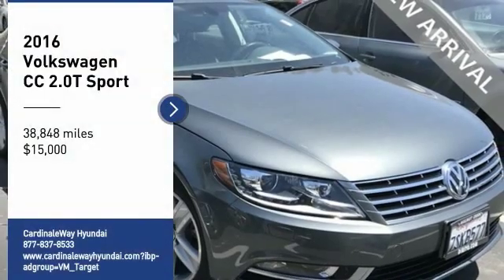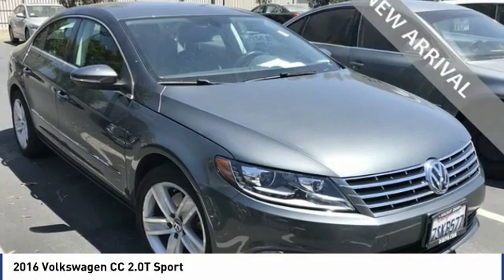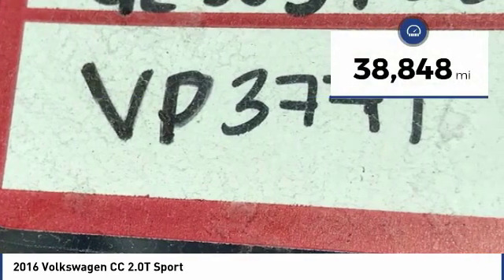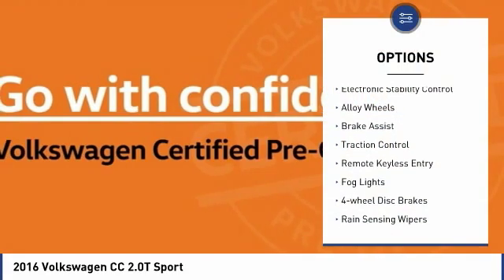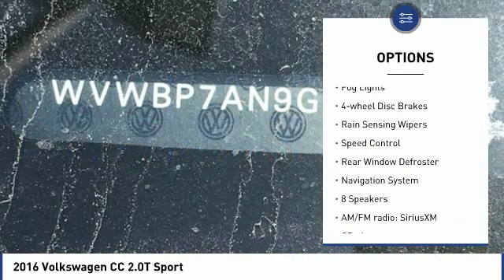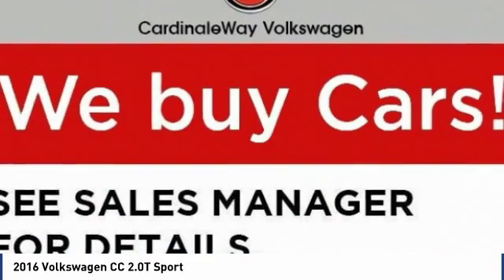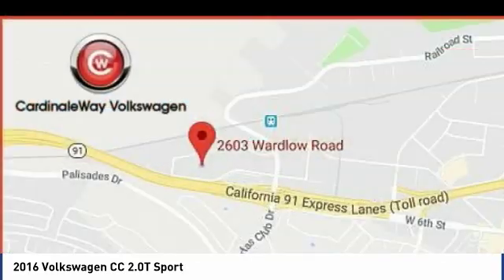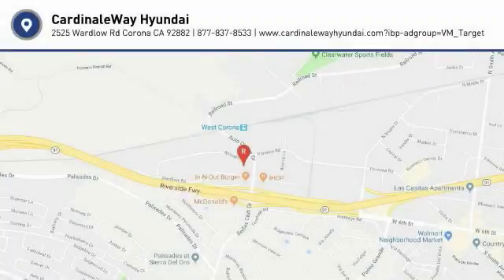2016 Volkswagen CC 2016 Volkswagen CC 2.0T Sport FOR SALE in Corona, CA VP3771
Stop in today for a test drive of this U 2016 Volkswagen CC

CardinaleWay Hyundai
2525 Wardlow Rd

New Price! CARFAX One-Owner. Certified.